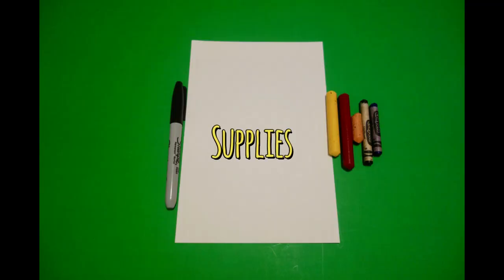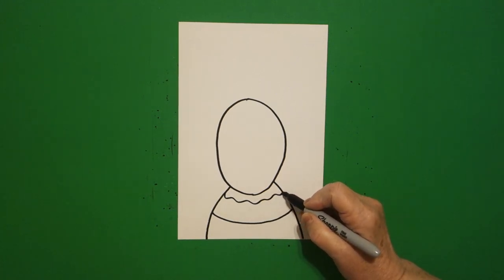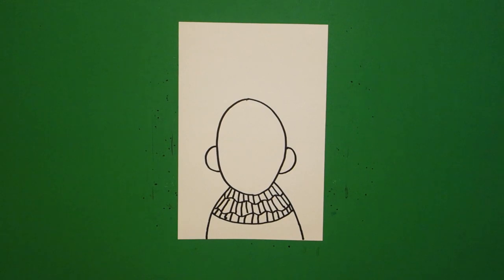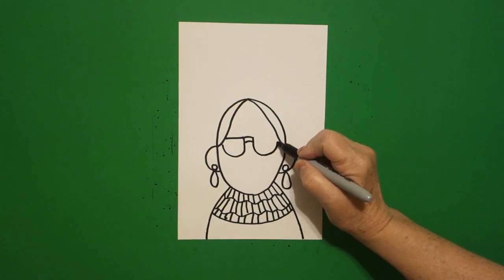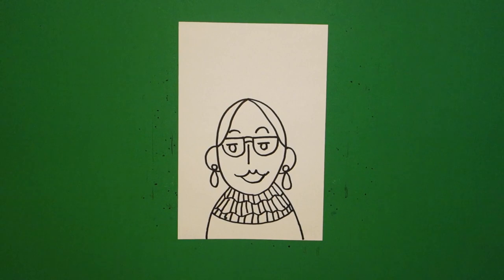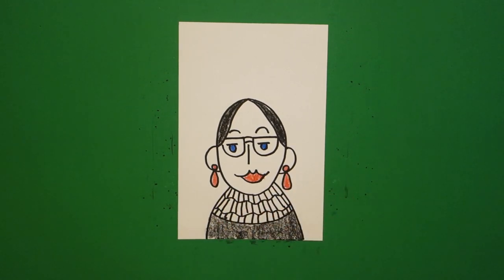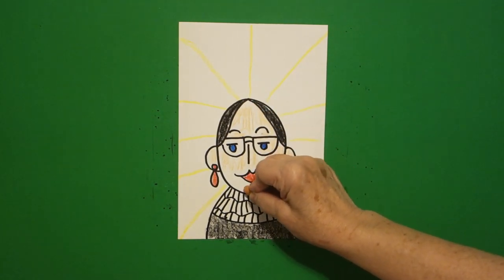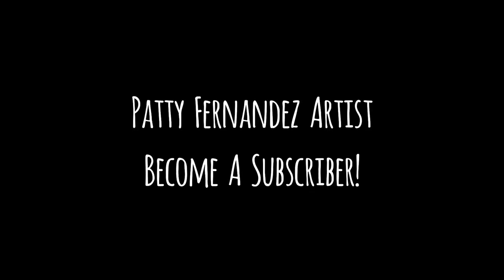Let's Draw Ruth Bader Ginsburg! Supreme Court Justice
Easy to follow directions, using right brain drawing techniques, showing how to draw Ruth Bader Ginsburg, Supreme Court Justice.